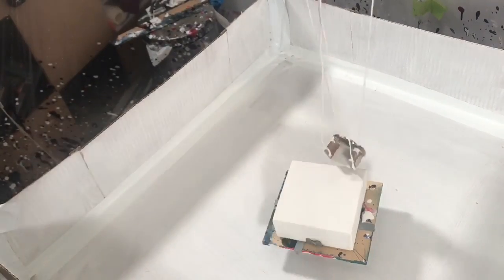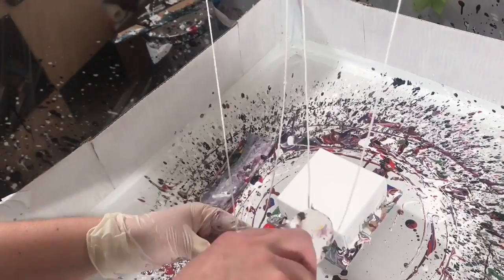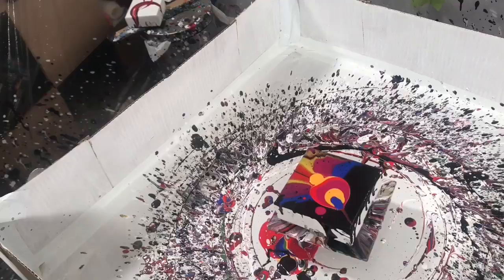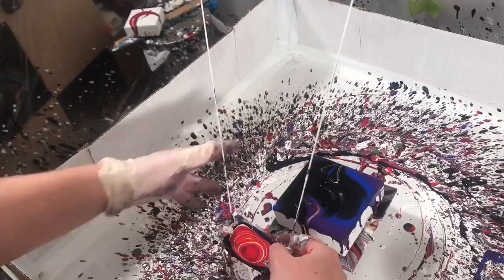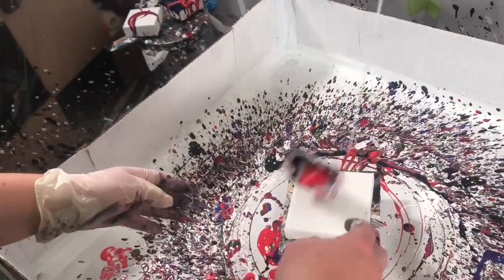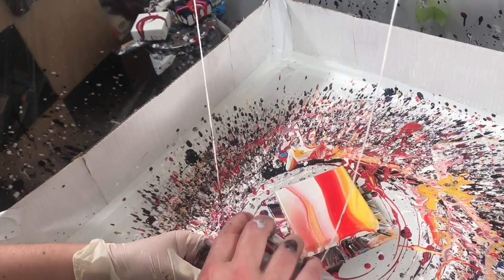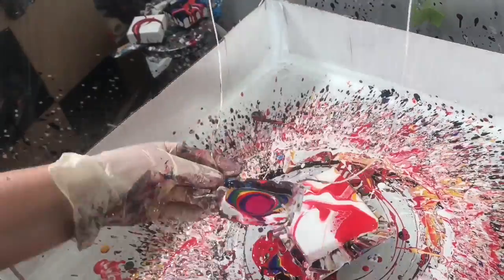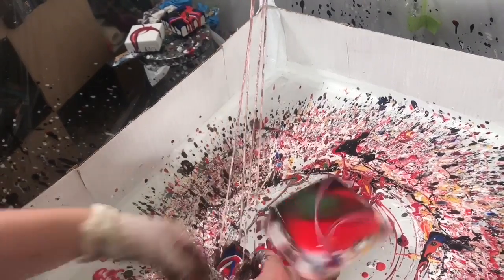Mini Pendulum Pour!! So fun!!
Acrylic paint pour with floetrol and glossy pouring medium. Mini pendulum, canvas and “arena”! (Very similar to Callen Shaub’s arena) This was so much fun, there is step by step pictures for making the arena in my blog on my